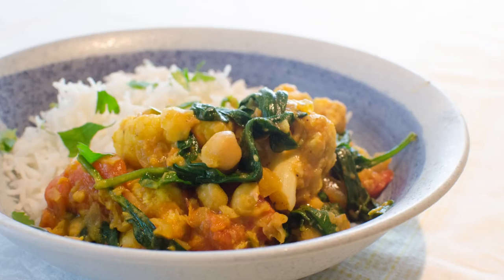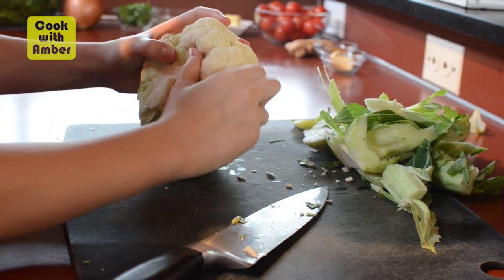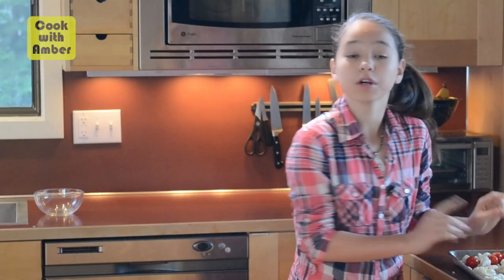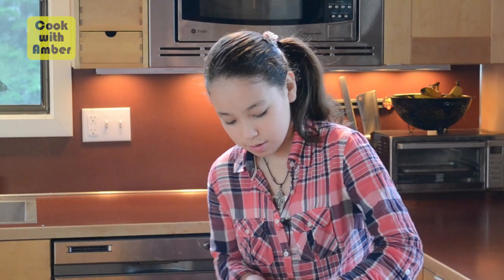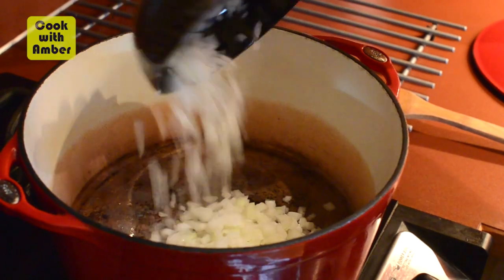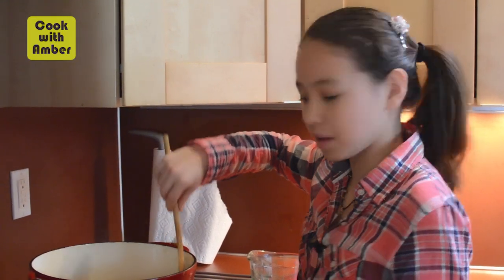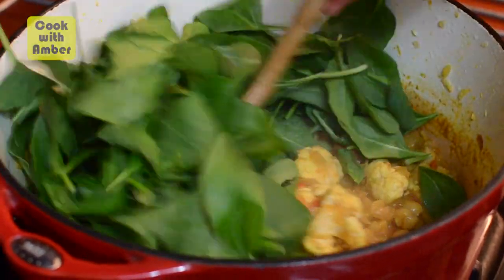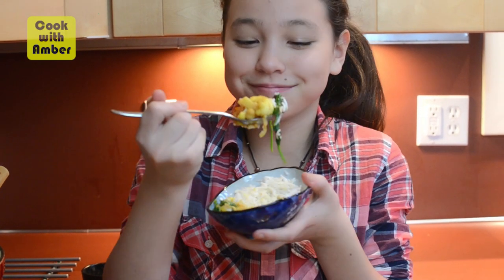Cauliflower and Chickpea Curry | 10HealthyMeals | Cook With Amber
We made a huge batch of Cauliflower and Chickpea Curry a few weeks ago, and you guys wanted the recipe, so here it is! It’s spicy, salty, sweet goodness. Everyone in my family, including my 8 year old sister always has seconds. You won’t notice it’s vegan!

This recipe is approved by Jamie Oliver's nutrition team as part of "10 Meals to Kick-Start a Healthier 2015."

Amber is an 11-yr old healthy kid chef who wants everyone to know that "being healthy is cool!" You can catch her on her healthy cooking Youtube channel, on Food Network’s Rachael vs. Guy Kids Cook-Off, and Q13 FOX News as a regular contributor.